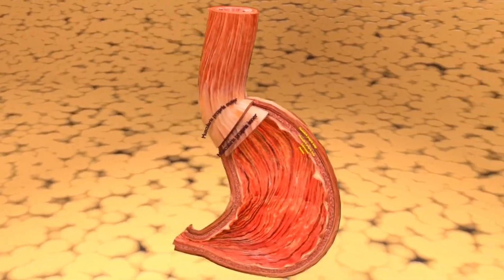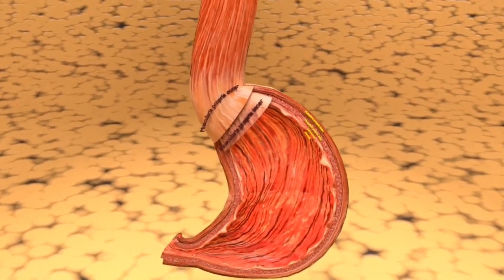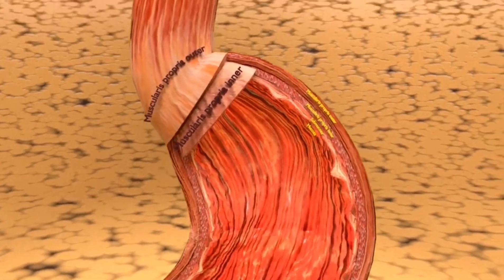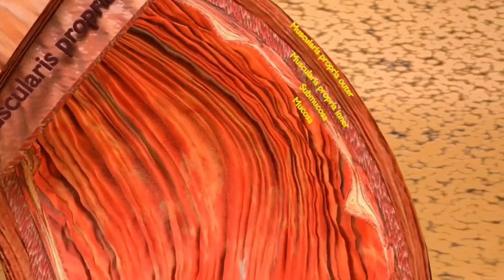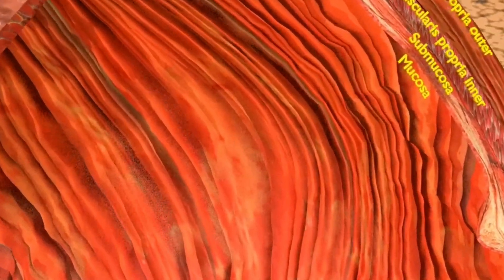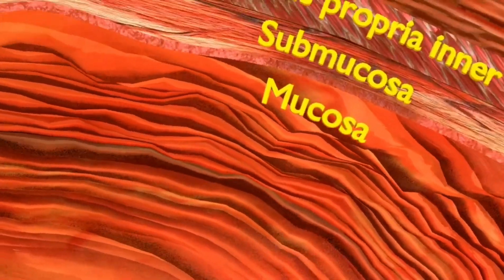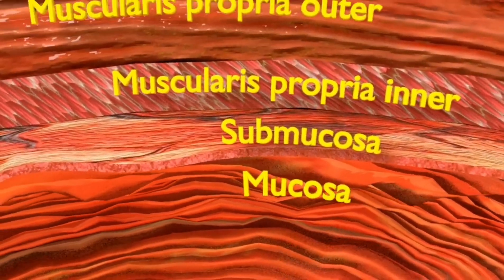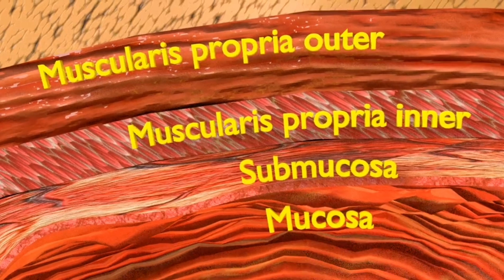stomach wall layers - layer of stomach I gastric wall layers I stomach mucosa submucosa muscularis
gastric anatomy in a detailed separable layers.
The layers have been uv mapped even for opposing surface so that detailed anatomy is preserved even after separating the layers as objects.
stomach wall layers - stomach wall model
gastric wall layers - stomach model - regions & muscle layers
stomach wall layers - layer of stomach, stomach layer mucosa and muscle layer,stomach wall layer
gastric wall layers - histology of human gut and stomach | neet - human physiology | ritu rattewal
stomach wall layers - stomach anatomy + stomach wall layers
stomach wall layers - stomach division - easily explained - stomach layers
stomach wall layers - anatomy- stomach wall
stomach wall layers - eus gastric wall layers
stomach wall layers - stomach mucosa and muscle layers (preview) - human anatomy | kenhub
stomach wall layers - structure of stomach wall  - animation
stomach wall layers - histology - stomach ( animation )
gastric wall layers - layers of the abdominal wall – anatomy | lecturio
gastric wall layers - the 4 layers of the alimentary canal
gastric wall layers - stomach anatomy (topography, external features, parts, layers)
stomach mucosa submucosa muscularis serosa - mucosa and serosa – histology | lecturio
stomach mucosa submucosa muscularis serosa - stomach anatomy + stomach wall layers
stomach mucosa submucosa muscularis serosa - mucosa | gastrointestinal tract histology
stomach mucosa submucosa muscularis serosa - stomach wall model
stomach mucosa submucosa muscularis serosa - histology - stomach ( animation )
stomach wall layers - stomach wall layers.
stomach wall layer.
stomach wall muscles. stomach wall anatomy.
 one interesting characteristic of the mucosal and submucosal layers of the stomach wall are the gastric rugae - a series of ridges due to folding of the wall.
serosa: the outermost layer of the stomach wall consisting of connective tissue which is continuous with the peritoneum..
akin to other areas of the gastrointestinal (gi) tract  the stomach walls are composed of the following layers:.. eus gastric wall layers.
Layer of stomach, stomach layer mucosa and muscle layer,stomach wall layer.
Stomach layer mucosa and muscle.
gastric wall layers - eus gastric wall layers. stomach anatomy + stomach wall layers.
layers of the gastric wall:
stomach mucosa submucosa muscularis serosa - anatomy  of small intestine neet  serosa muscularis submucosa mucosa.